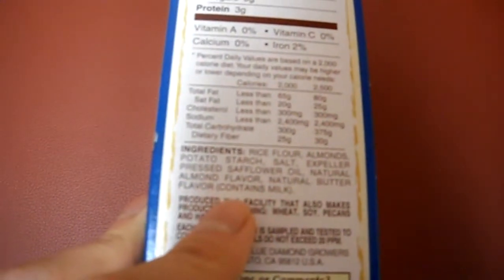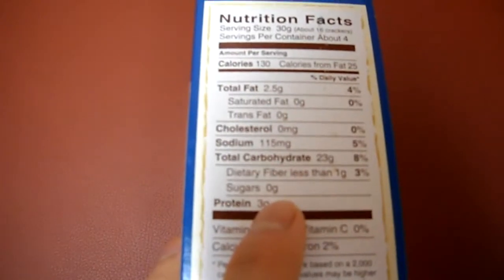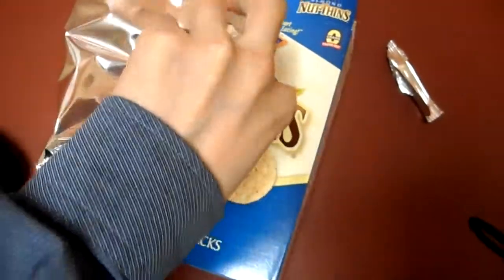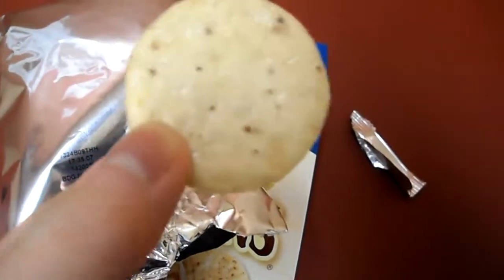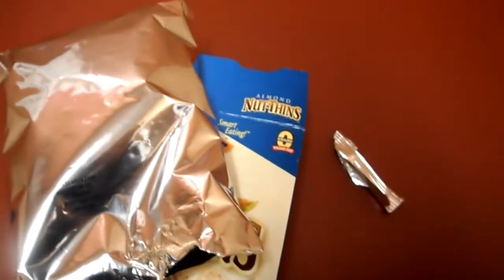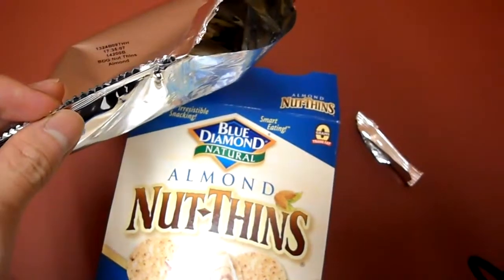Review Blue Diamond Almond Nut Thins Nut Thins Rice Crackers Gluten and Wheat Free Natural